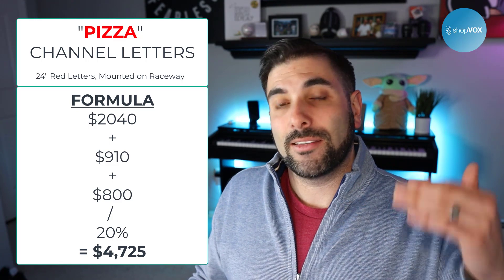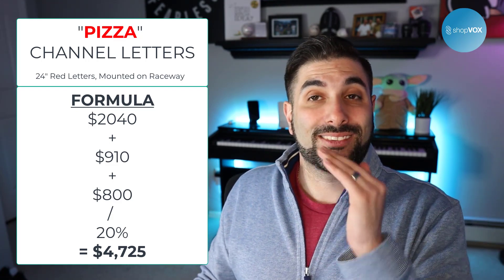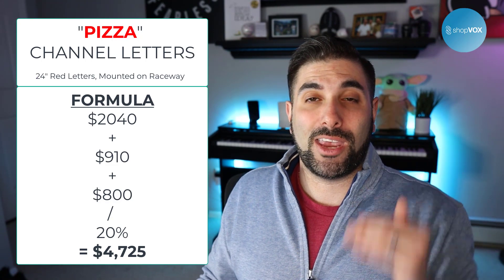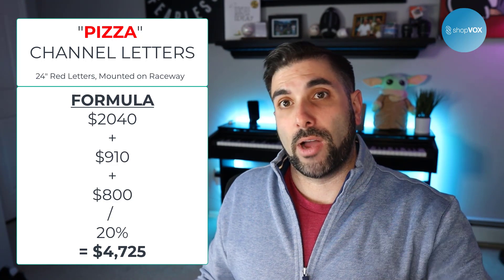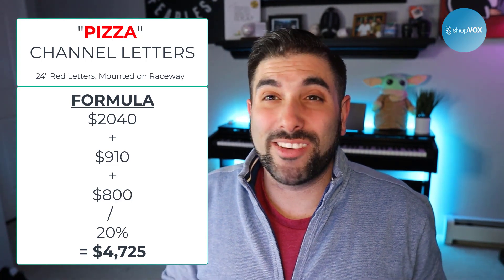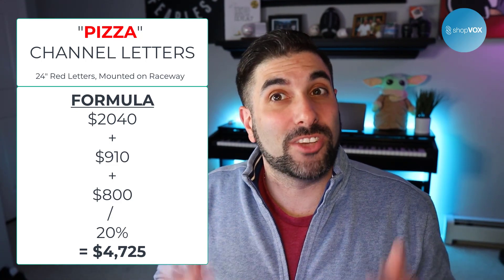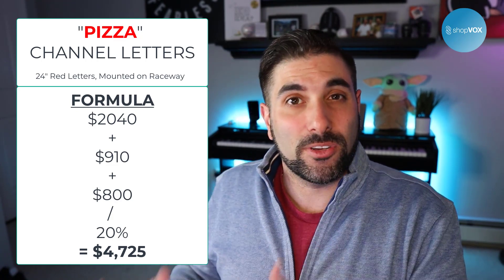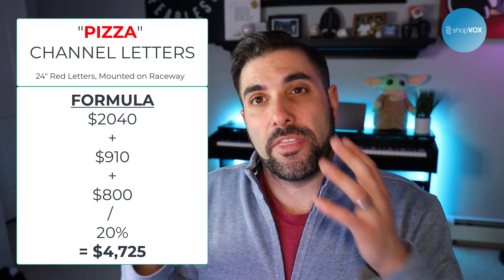A Profitable Sign Pricing Formula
Stop guessing at your sign pricing! Pricing signs and graphics shouldn’t be this complicated. The most common question on industry forums and groups has always been “How much should I charge for XX?”. Always curious, I decided to dive deeper. Over the last two years, I’ve surveyed sign makers and printers on what their biggest headache is. “Pricing my work” was at the top of the list.

Why does it have to be so hard?

If you’re here, then you already know how much you charge for custom signs and graphics can make or break your business. In this video, Peter will go over a simple and understandable sign pricing formula that you can use anytime you need to quote a custom fabricated sign.